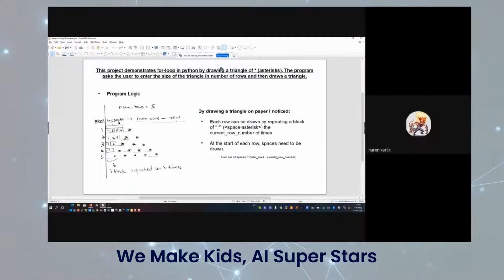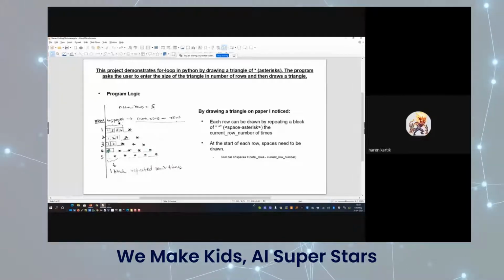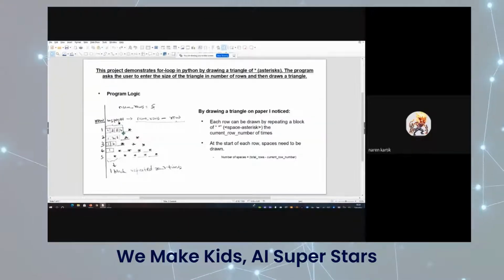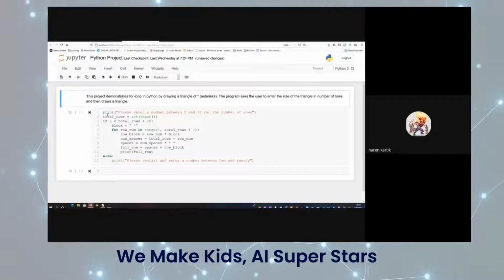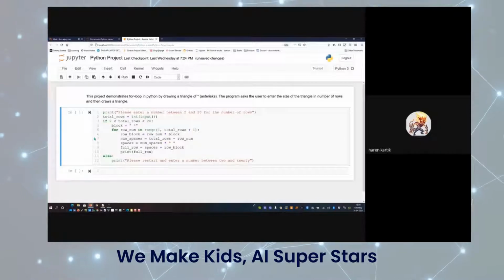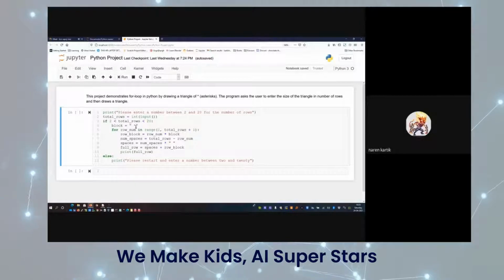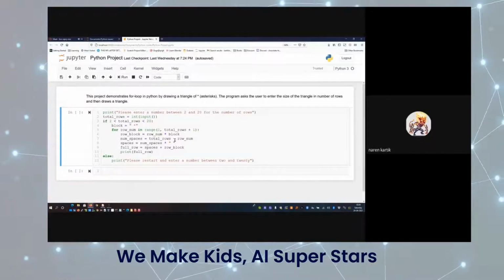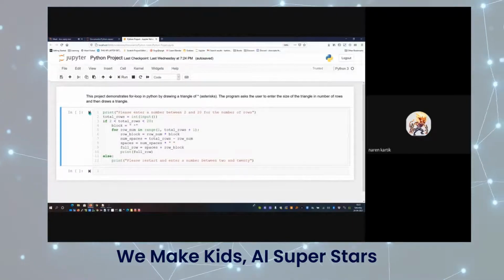Pattern Designing by Python Coding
Name: Naren Kartik
Grade: 5th. Std.
Project: Pattern Designing with Python programming

At CS-SmartKids, we do not take any short-cuts like No-Code-Coding or drag and drop programs. We teach kids real coding so that they learn to create logical statements which are the backbone of programming.